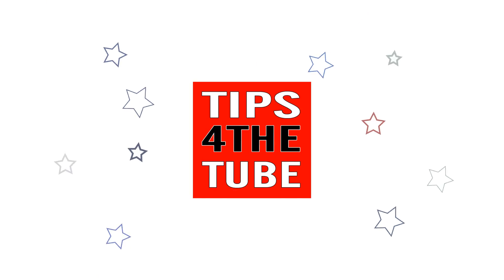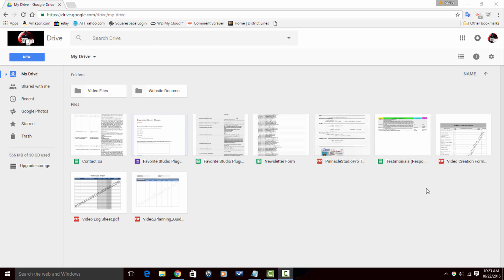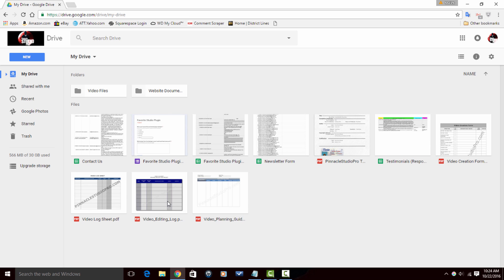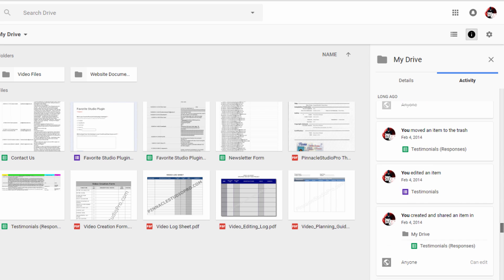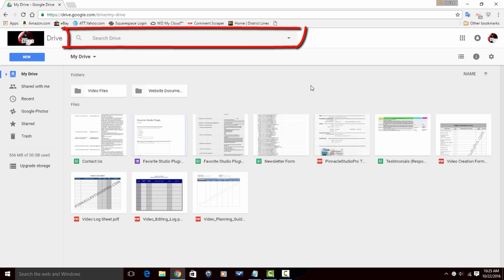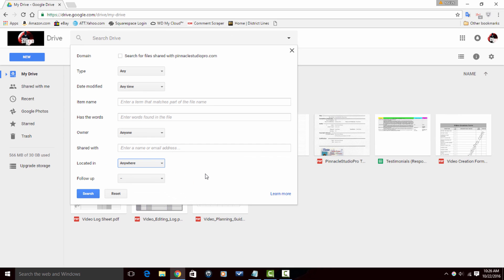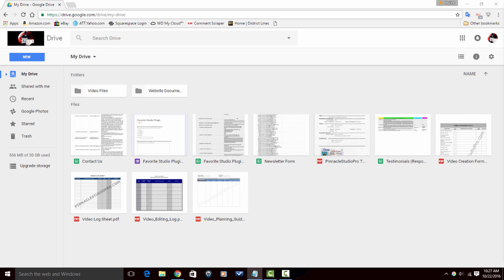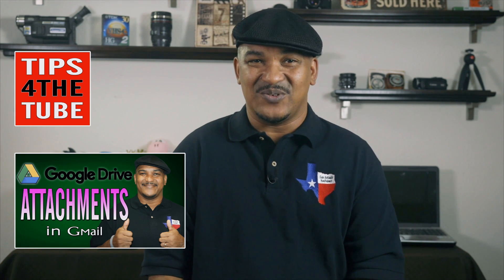How to Find or Recover Deleted Files in Google Drive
Learn how to find or recover deleted files in Google Drive. These instructions will help you find deleted or missing files in minutes. Maliek Whitaker takes your through three different ways to search for files. Whether you misplaced the file or deleted it you can find them in your trash, activity, and using advanced search. You will see step by step instructions on how to restore files so that you can get back to being productive. The trash folder holds recently deleted files. The activity section shows all of your Google Drive activity as far back as 2014. The advanced search can find any file or file type in any location including the trash folder. If you ever need to find a file in Google Drive this is the video that will show you how to find it.

FAN MAIL & PRODUCTS:
Tips 4 The Tube